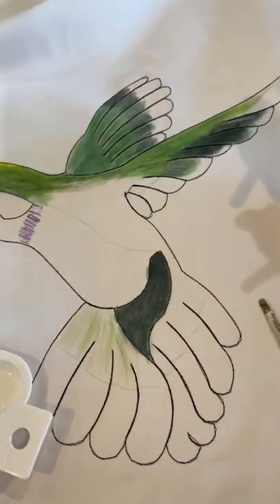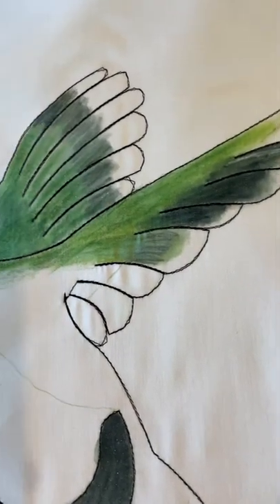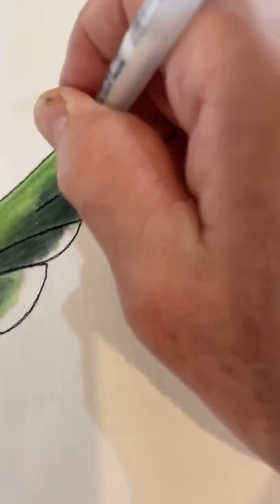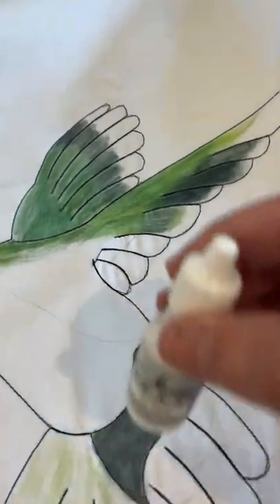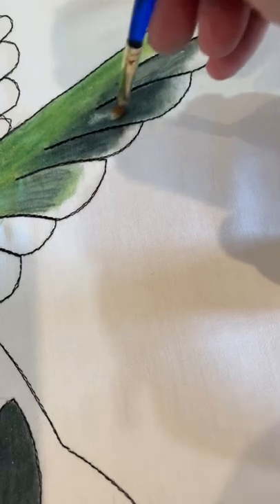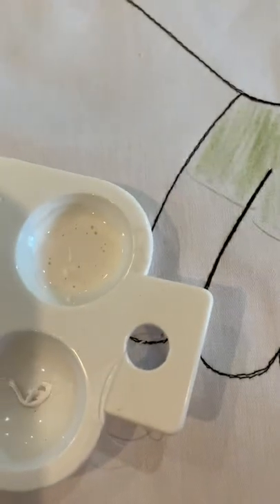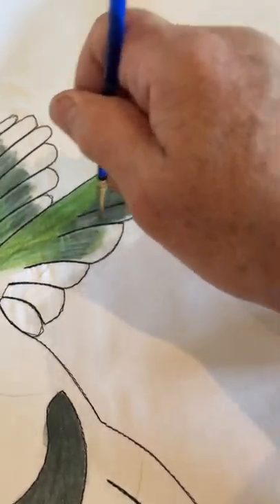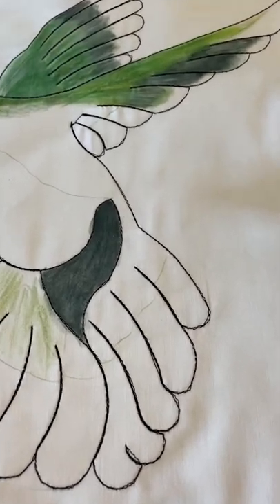How to Lighten up Dark Coloring on Fabric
This is a method that you can use to lighten up any area that you have colored either with fabric markers with colored pencils intense pencils or paint using a little bit of white translucent fabric paint and fabric medium.
Interested in some of the blocks seen on my videos? There are also downloadable instructions and additional resources for coloring on fabric at my website. Thanks again for watching!￼